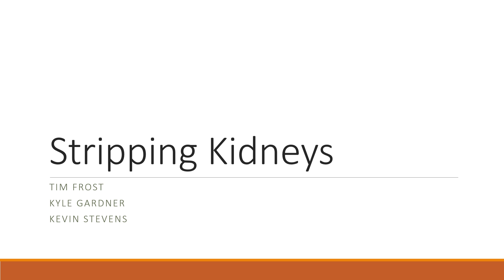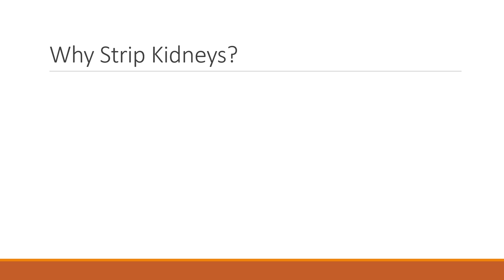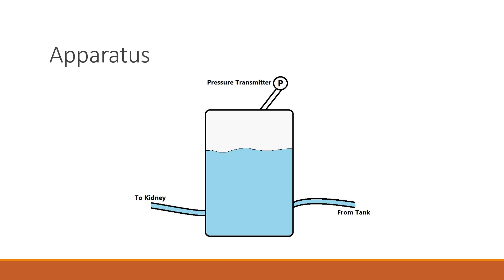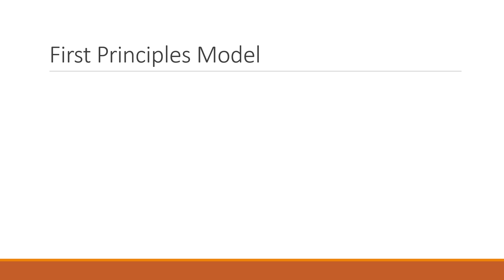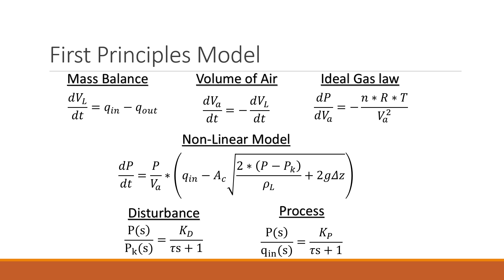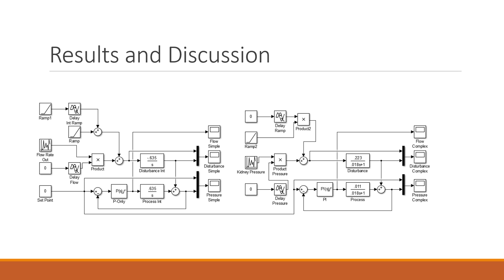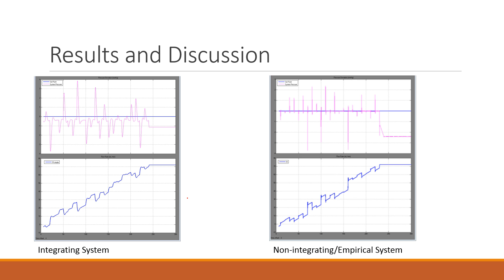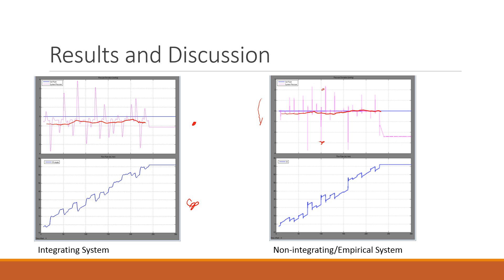Kidney Decellularization Pressure Control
Decellularization and regrowth of organs is a promising topic in regenerative medicine. The process of decellularization is sensitive to pressure fluctuations that can damage a kidney. This Simulink process controller is implemented to maintain pressure within acceptable limits.